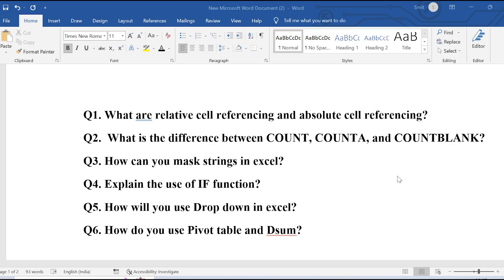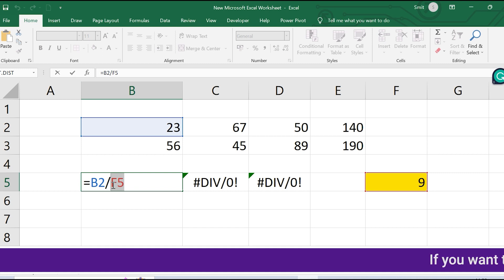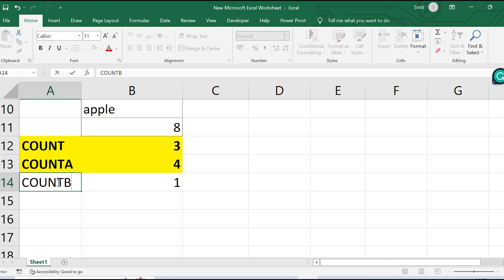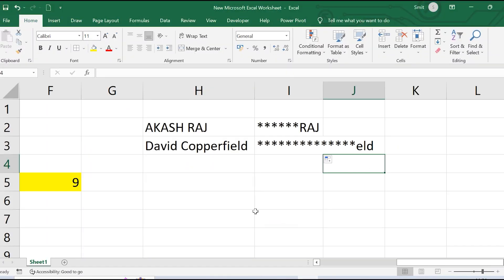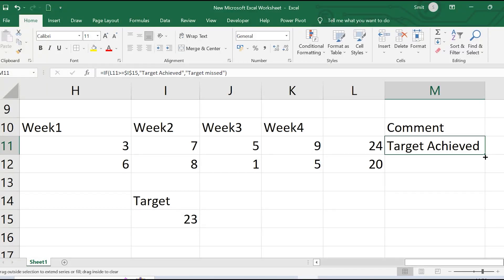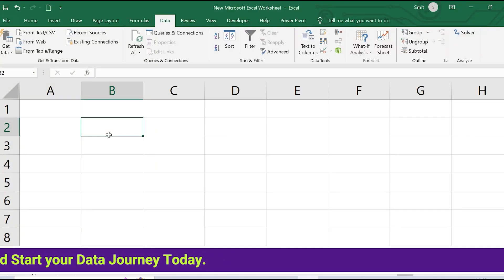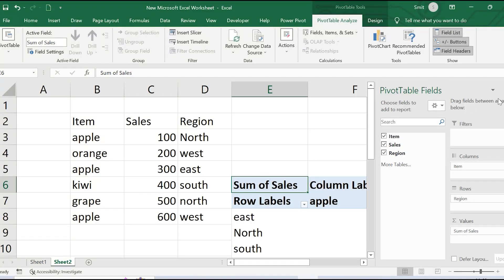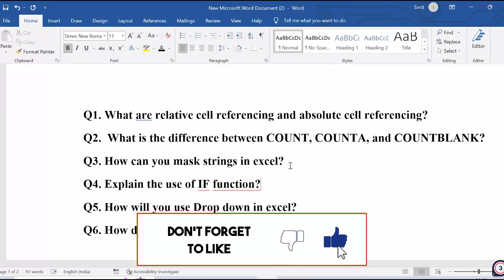Excel Interview Questions | Company BLINKIT | Data Analyst Interview QA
In this video we are going to see excel questions asked in blinkit interview for the position of data analyst.

If you wanna make your career in Data Science & Analytics domain like Dishad then check our course now. We provide hands-on practical learning experience to our learners with 1-1 Live Doubt Clearance Support over Chat everyday and also you will learn Job Hunting Hacks. You will get projects and case studies that you can add in your resume and a lot more features are there inside this course.

➡️1. Data Science & Analytics Placement Assurance Program

➡️2. Data Science Combo Course

➡️3. Data Analytics/ Business Analytics Combo Course